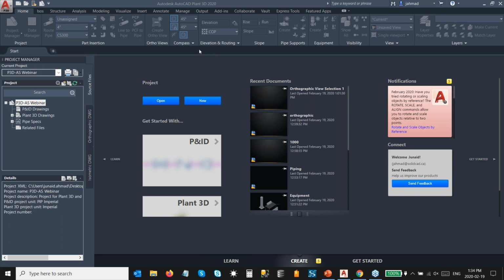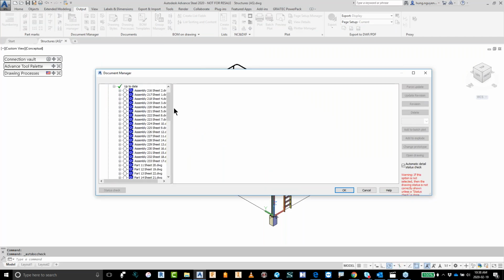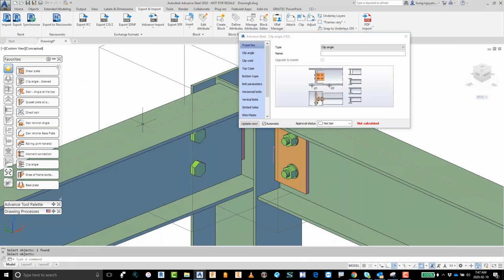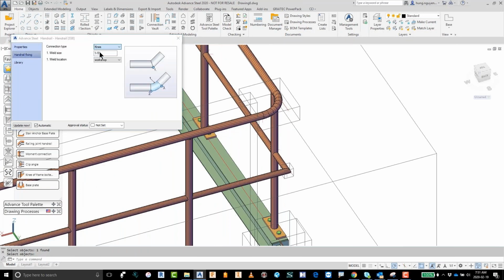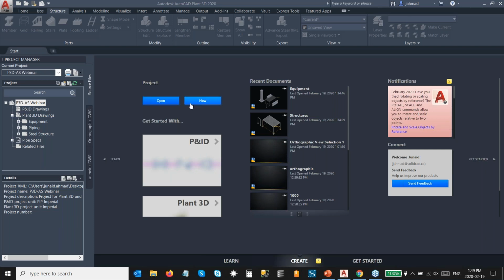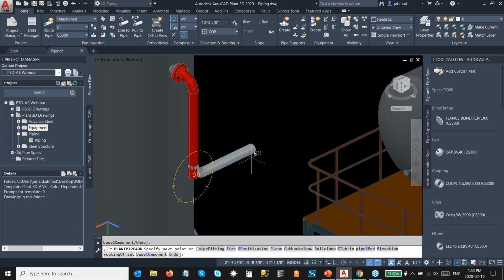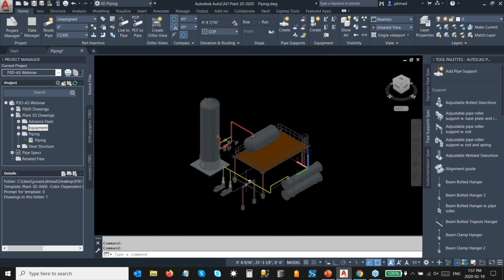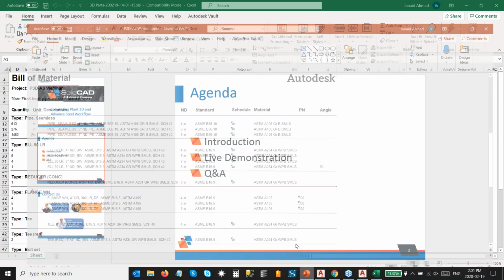Connecting your Plant 3D and Advanced Steel Workflow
In this webinar, Junaid Ahmad and Hung Nguyen, SolidCAD's specialists, explore the integration between Autodesk’s Plant 3D and Advance Steel.
Our specialists will explore the following topics:

Part 1: Exporting to Advance Steel
Steel modeling and exporting to Advance Steel

Part 2: Detailing on Plant 3D Structure in Advance Steel
Importing Plant 3D structures into Advance Steel
Advance Steel and connecting Vault
Propagation of steel connections
Drawing Process Suite

Part 3: Referencing Advance Steel Structures
Equipment modeling and Pipe routing
Creating orthographic drawings
Creating isometric drawings
Generating reports